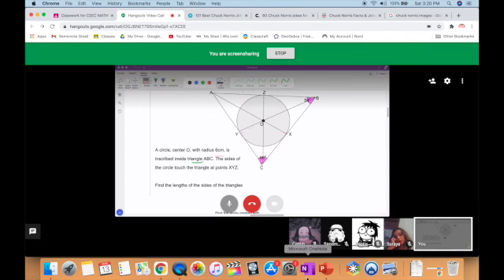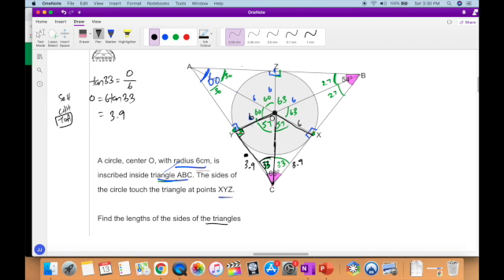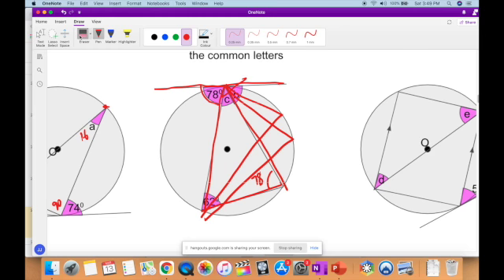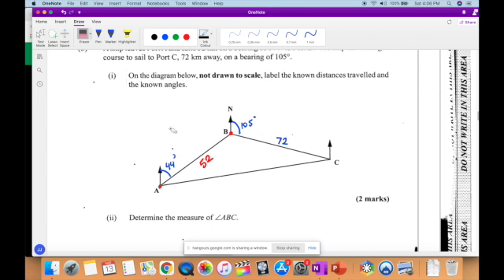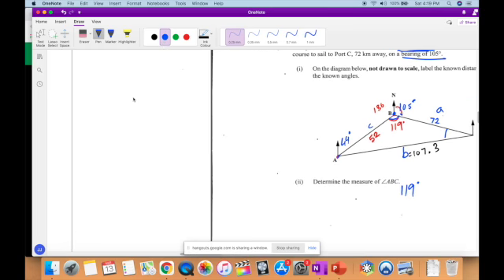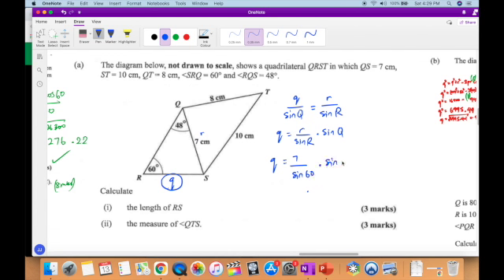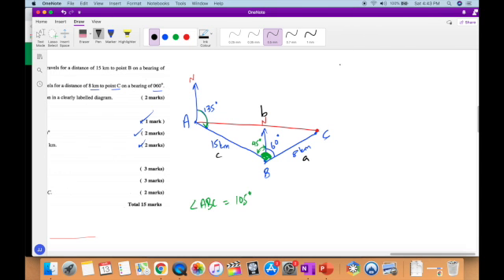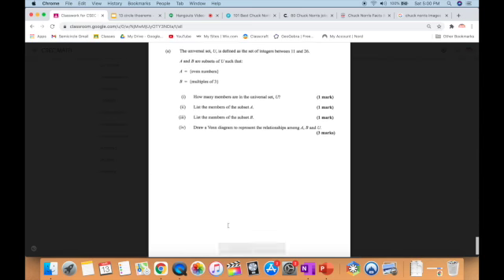37. CSEC MATHEMATICS: QUESTIONS; Bearings and Circle tangent Theorems.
QUESTIONS: BEARINGS AND CIRCLE TANGENT THEOREMS